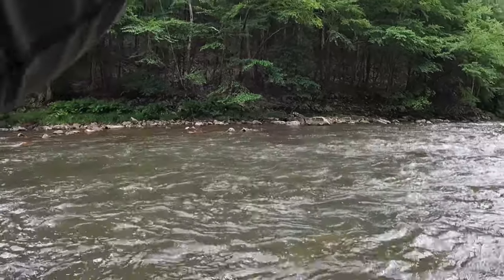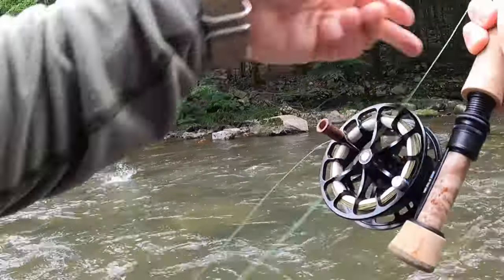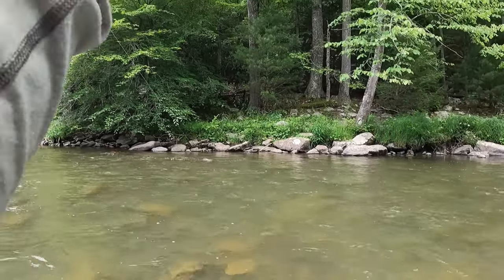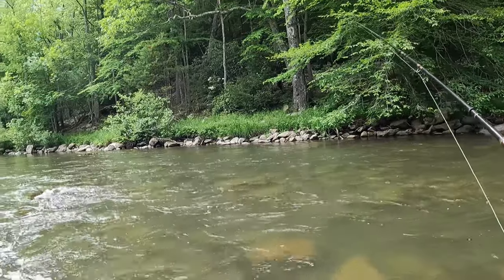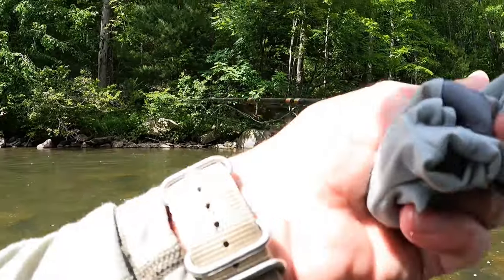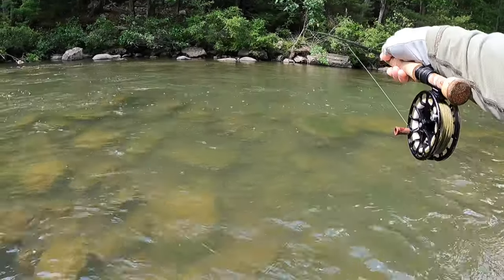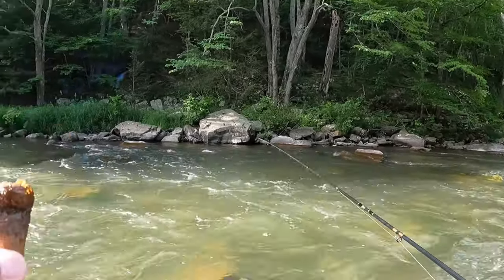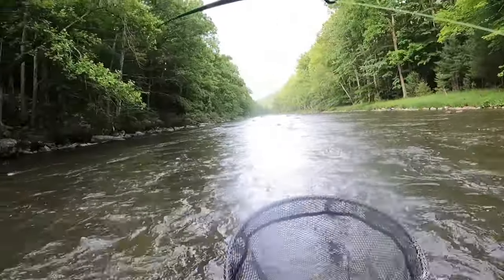PENNS CREEK: Euro Nymphing Central PA's Brown Trout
Fly fished Penns Creek in Central, PA in early June.  Fished an area with pocket water and shallow riffles/runs.  It was a bright, sunny day with air temps in the high 70s.  Single nymphed the pocket water and double nymphed the riffles/runs with great success.  The fish in the pocket water were aggressive, while the fish in the runs where tucked up against the rocks for cover.

The winning flies were a size 14 Stony Pony and a size 16 Olive Flash Perdigon.  The links for these flies are here:

Enjoy the video and tight lines!
Cory